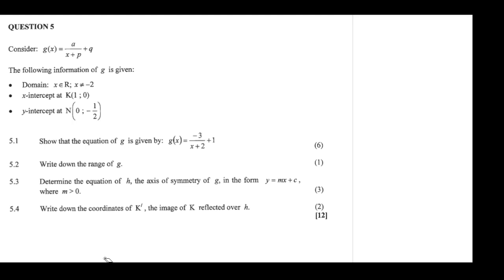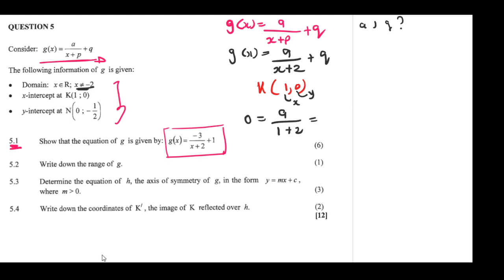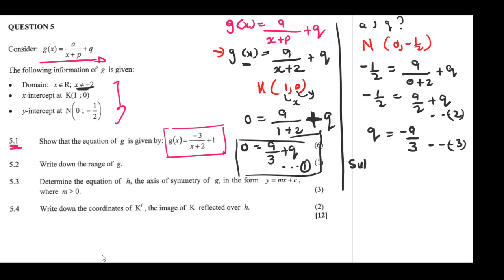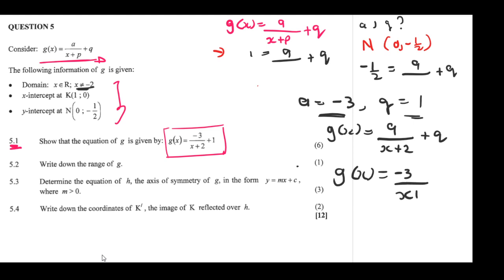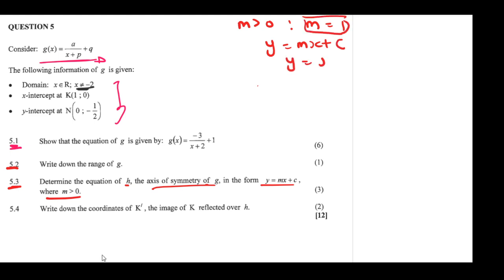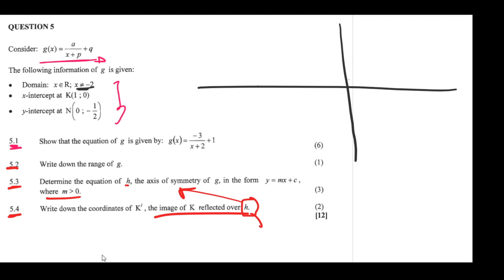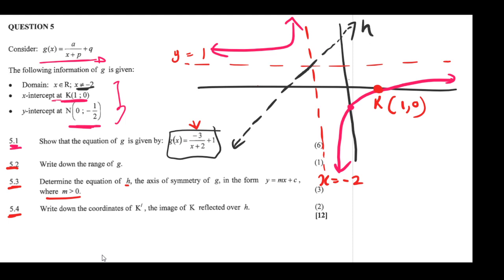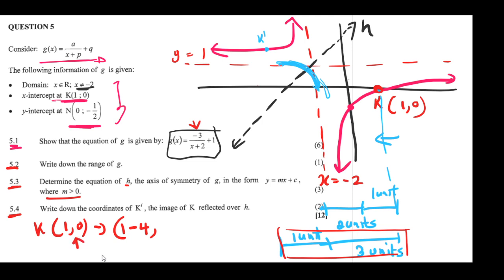Hyperbola: Equation of the hyperbola, asymptotes, axis of symmetry, domain and range I Grade 12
In this video i focus on the hyperbola function, finding asymptotes, axis of symmetry etc.